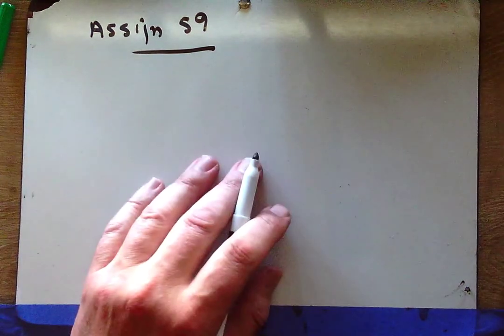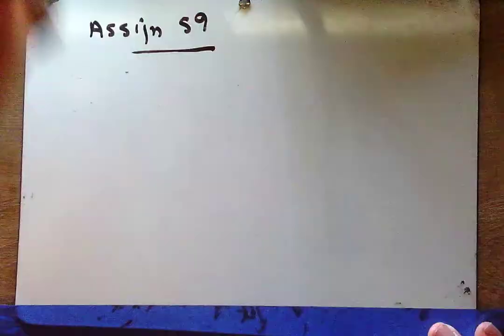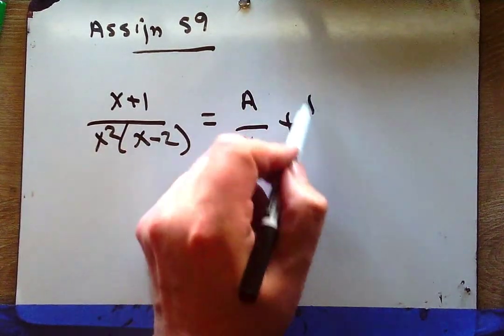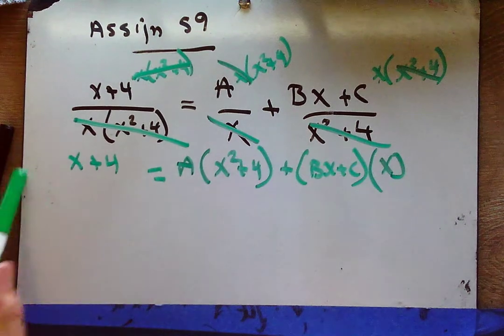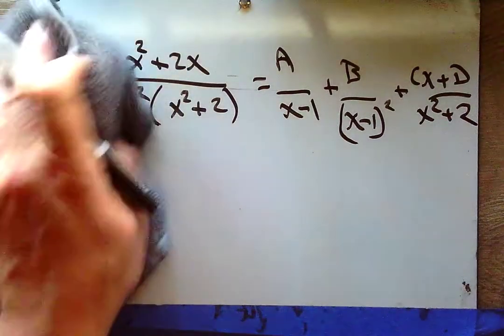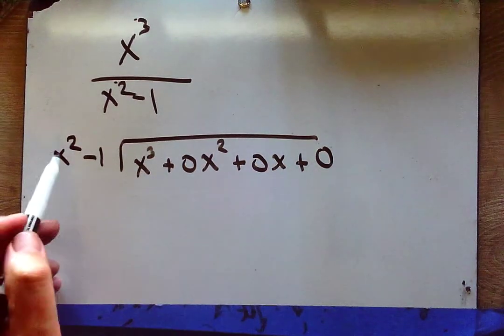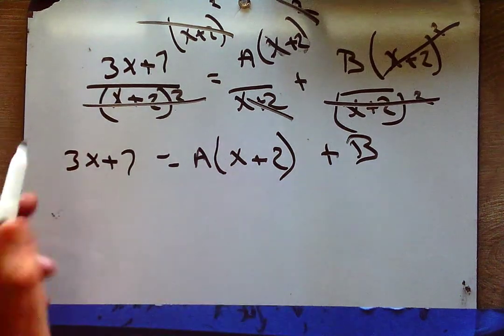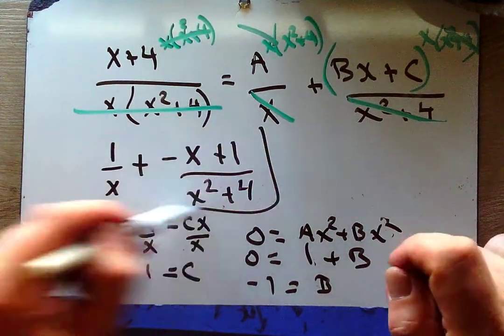GRPFD assign 59 practice setups